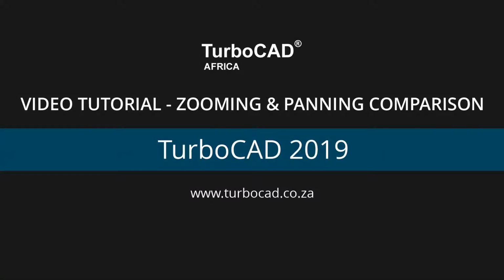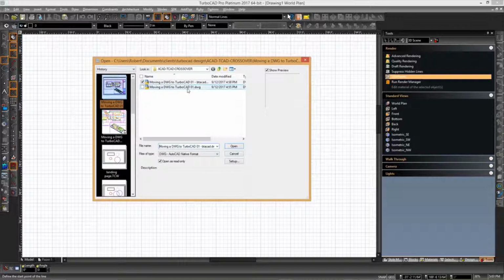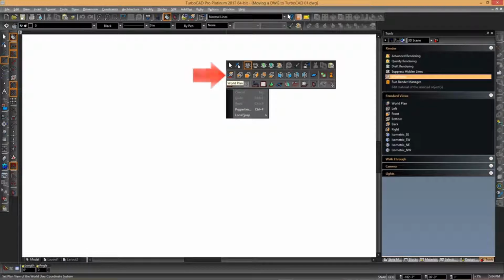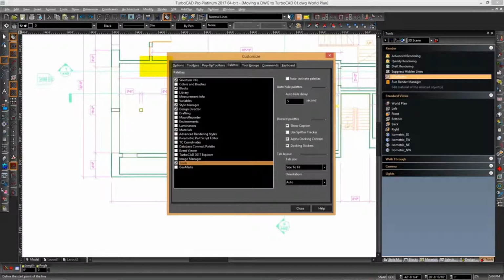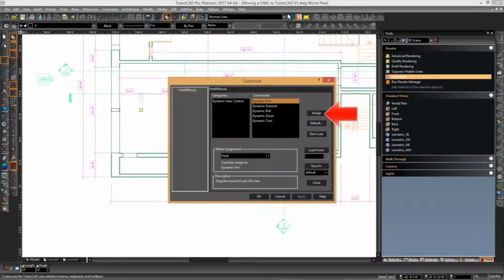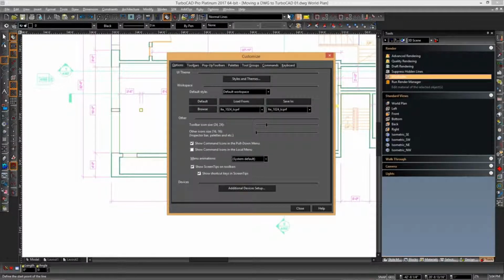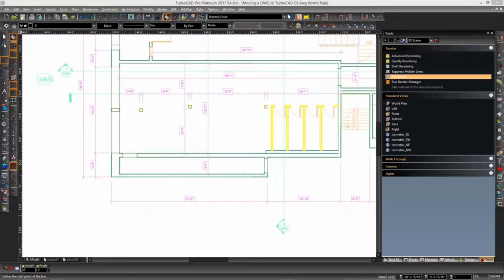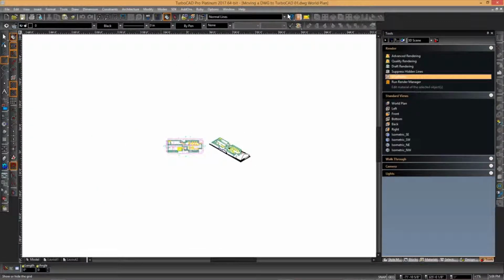TurboCAD & AutoCAD Zooming and Panning Comparison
In this short video we showcase the zoom and panning functionality that is available in TurboCAD and how it compares similar functionality in AutoCAD.